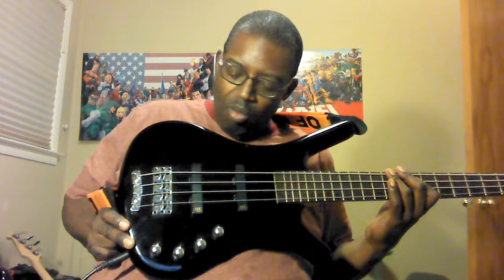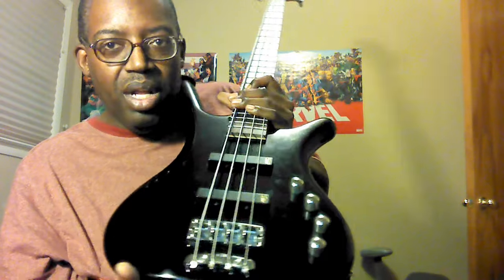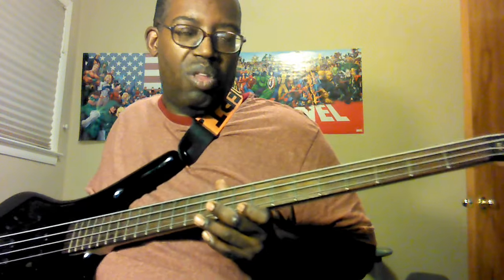Warwick Corvette Rock Bass- maxproud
Grabbed this "Corvette Rock Bass" on sale. It's just like I like it. Light, brightsound), priced right.